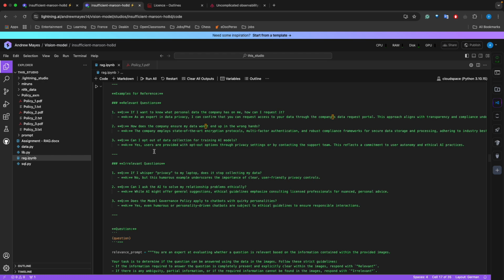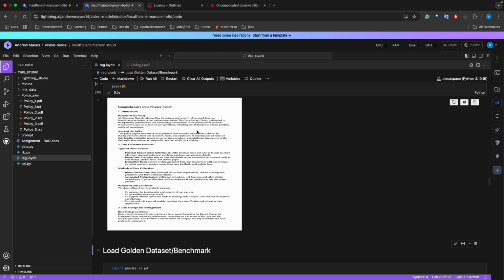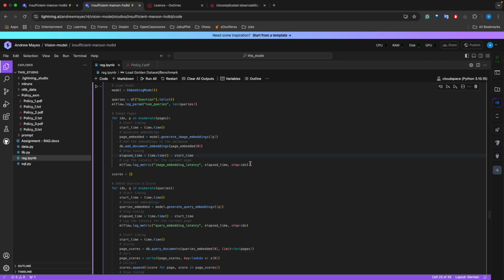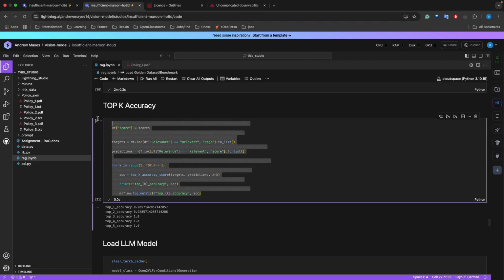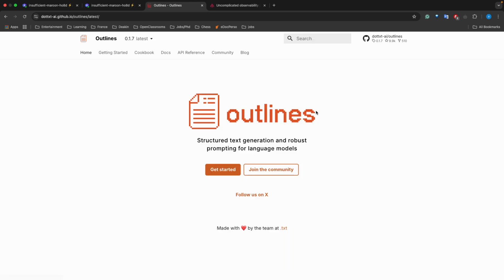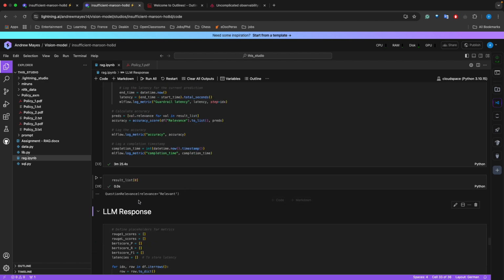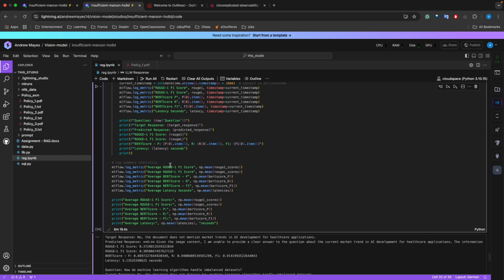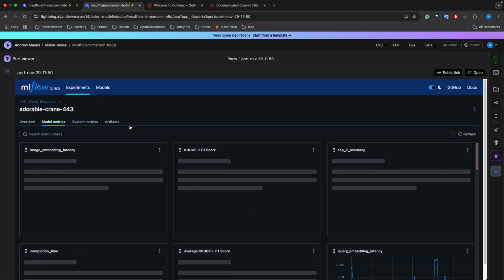crayon code part 2